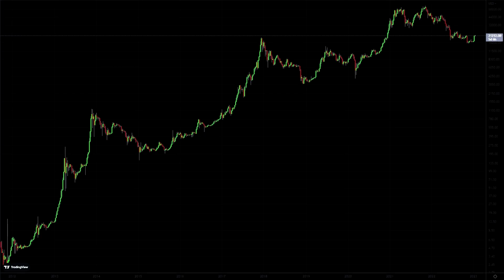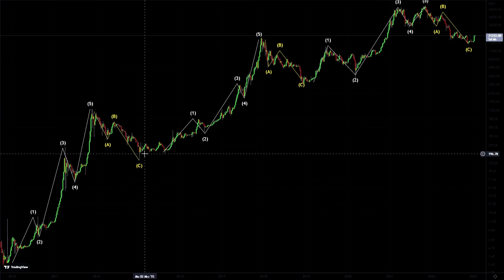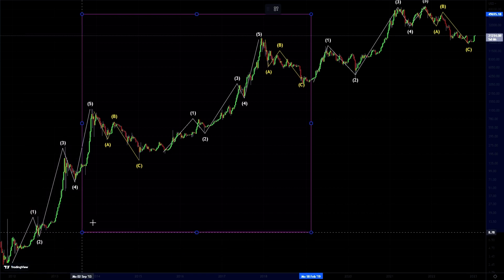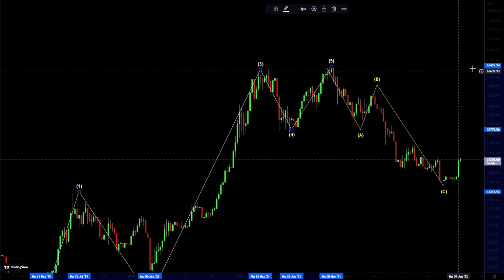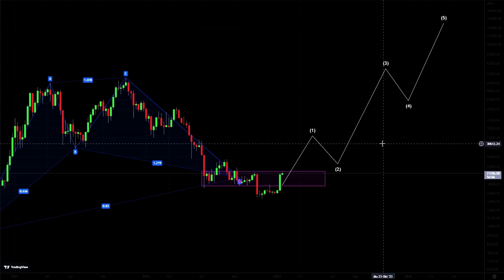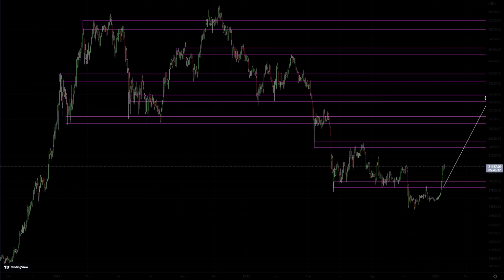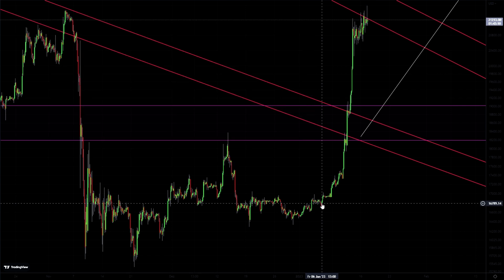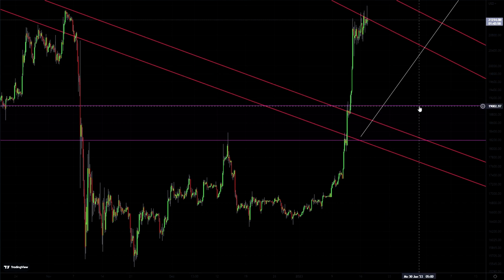BTC Masterplan Vol. 001 - Is it the right time to buy Bitcoin? A Market Analysis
Are you looking to invest in cryptocurrencies? I highly recommend using Crypto.com. They offer easy account setup, low fees, a free high-quality metal Visa credit card, 100% cashback on Spotify and Netflix, and additional cashback on all of your purchases.

Copyright:
The copyright of each publication belongs to CryptoDeFiGoblin. Reproduction and/or commercial distribution as well as inclusion in commercial databases is only permitted with the express permission of CryptoDeFiGoblin. The use of the publications is only permitted for private purposes. Professional exploitation is subject to charges and only allowed with prior written consent of CryptoDeFiGoblin. CryptoDeFiGoblin is not liable for copyright infringements by contents of third parties, if they were not aware of the breach of copyright.